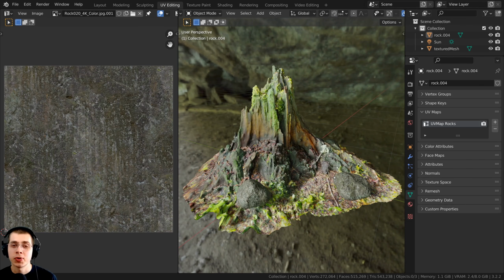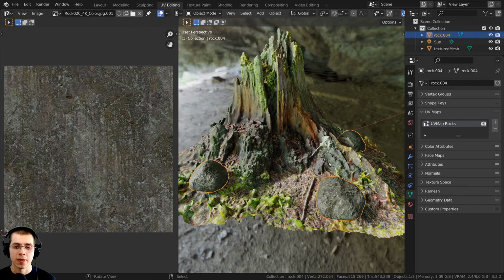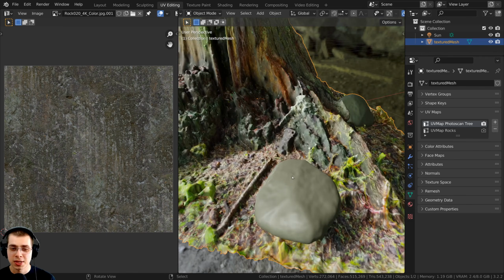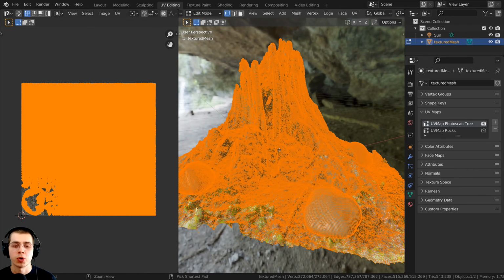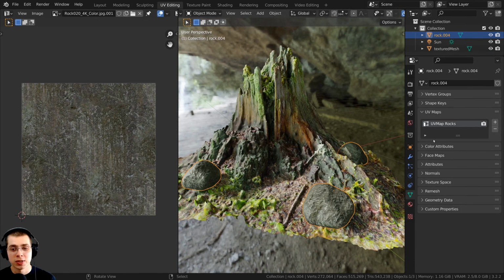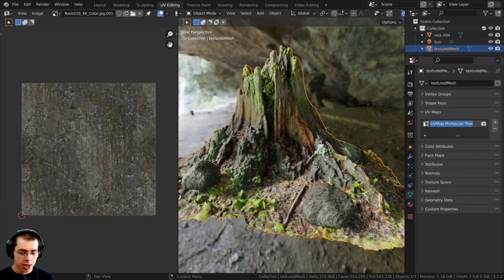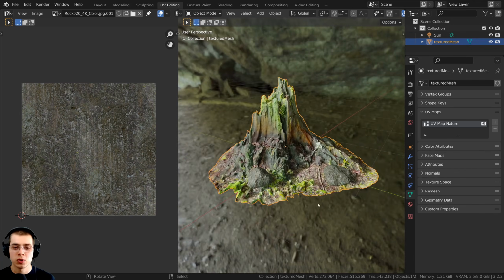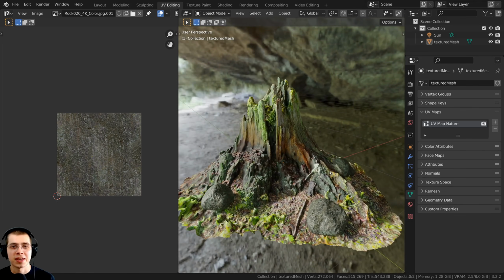How to Join Objects and Keep the UV Maps (Blender Tutorial)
In this Blender tutorial I will show you how to join objects together into one mesh, and keep the UV Maps.